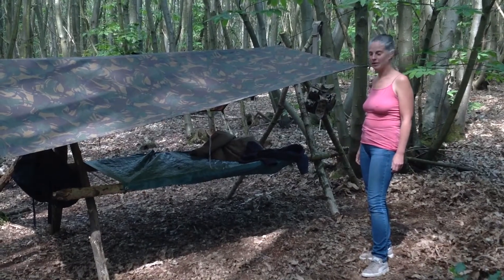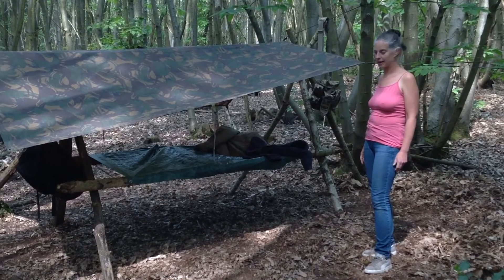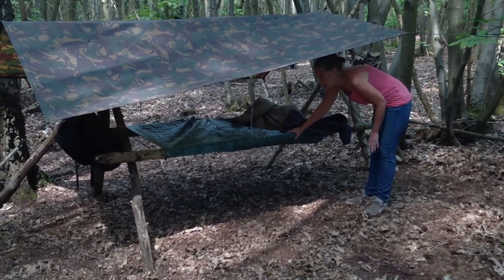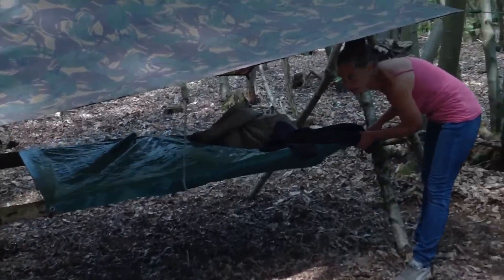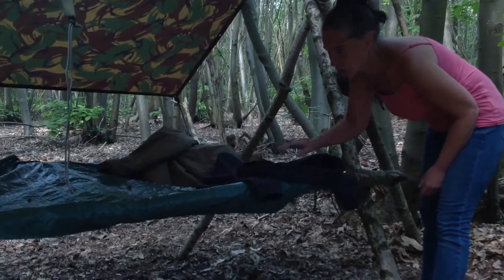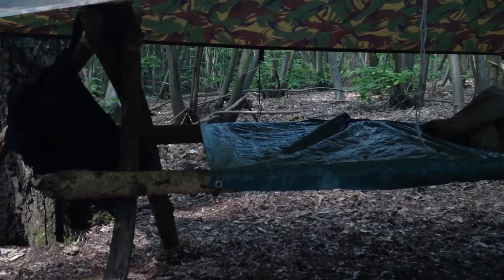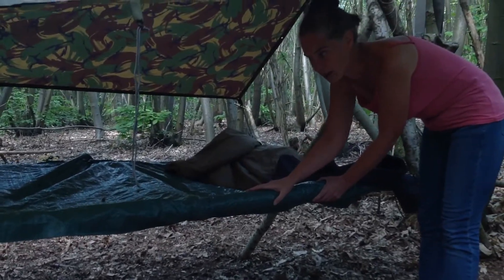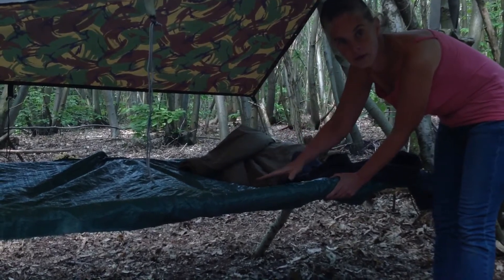Tripod bed.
Tripod/jungle bed, bush craft tarp bed..